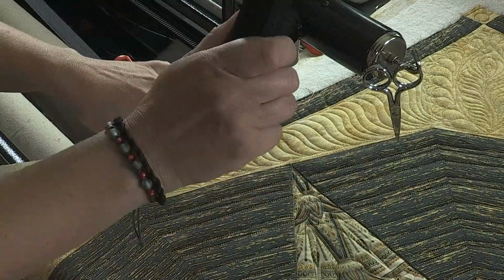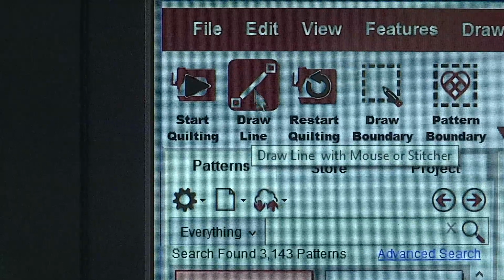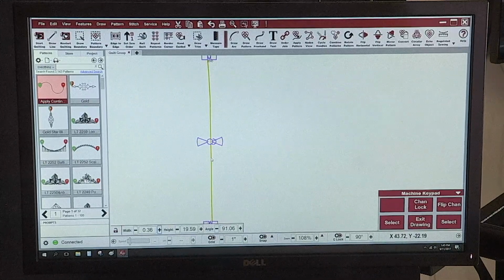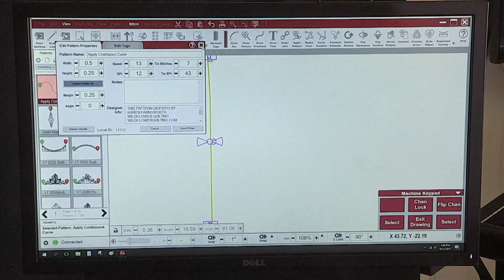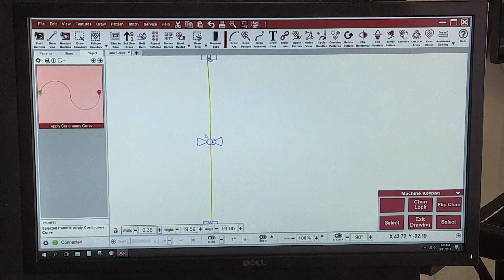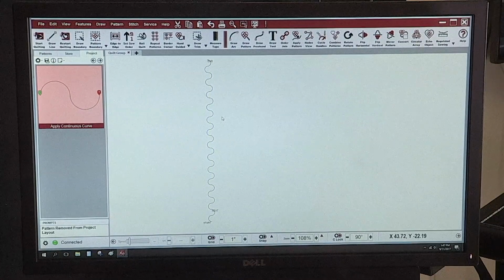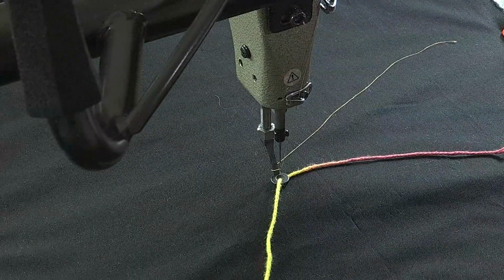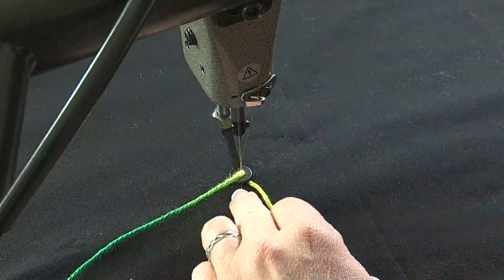Episode 32 - Best of Both Worlds - Apply Patterns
Linda Taylor and Karen Farnsworth demonstrate the apply pattern feature from CreativeStudio 7.0 and the spoon foot from Gammill's new Quick Change Foot Set.